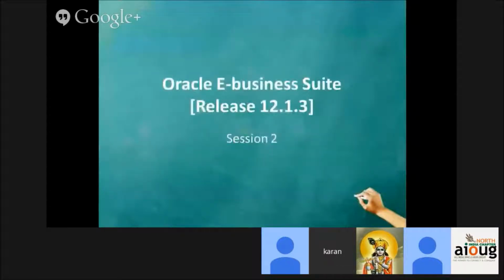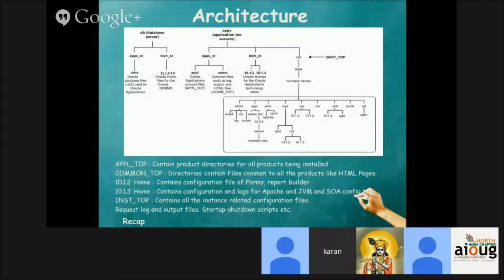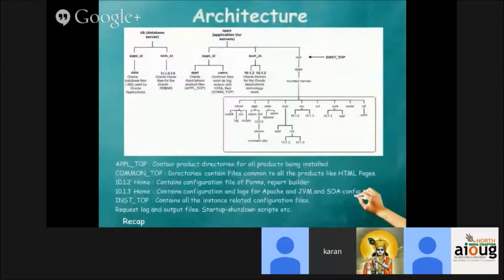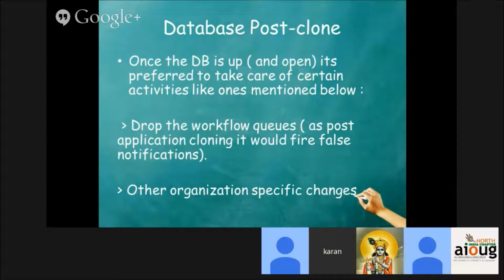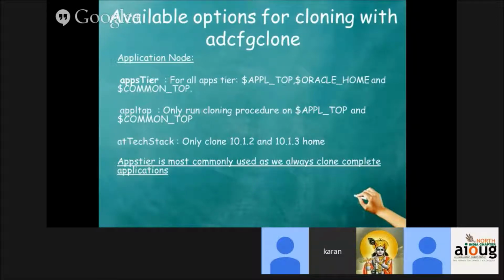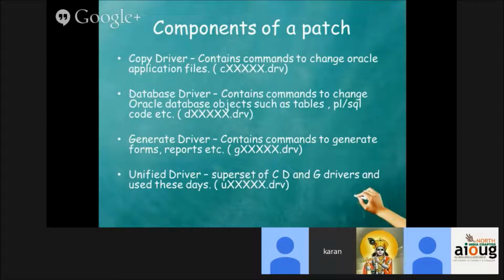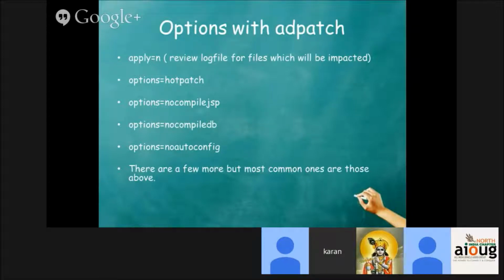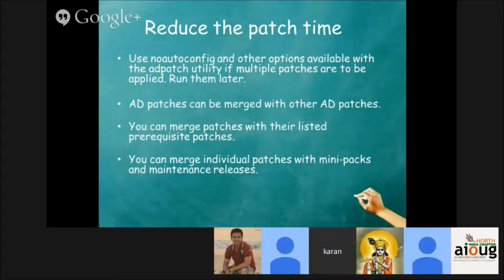AIOUG North India Chapter 2nd Webinar- Part 2- Karan Kukreja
Part 2 of 2nd webinar presented by Karan Kukreja on EBiz cloning and patching techniques.